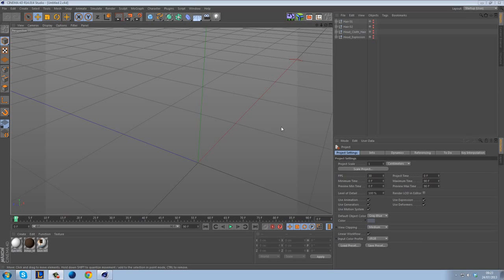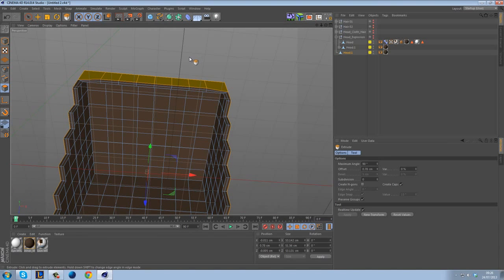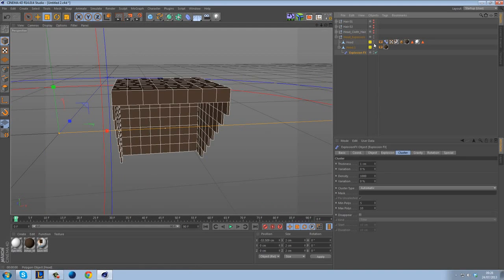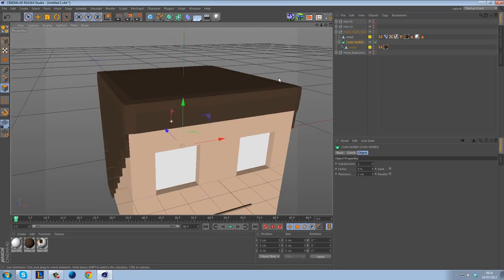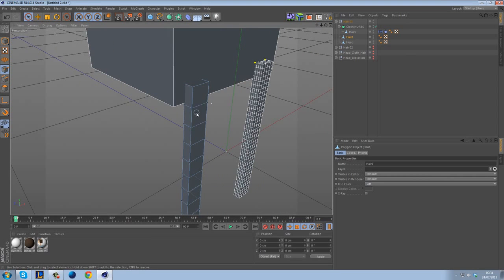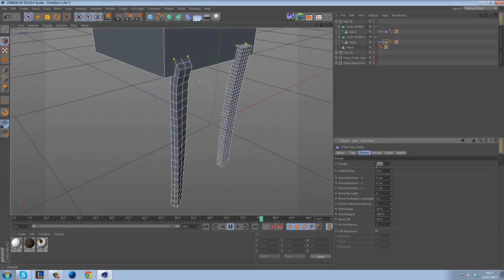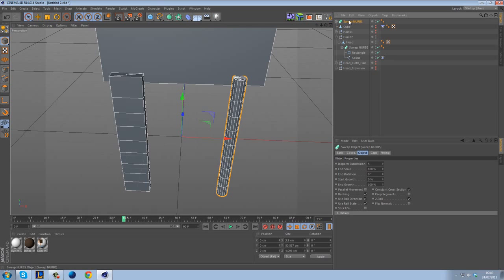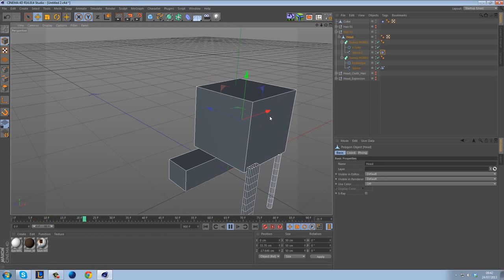Cinema 4D Tutorial Minecraft Hair and Hair Dynamics Tutorial